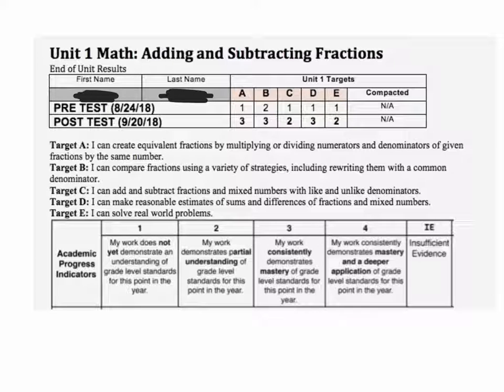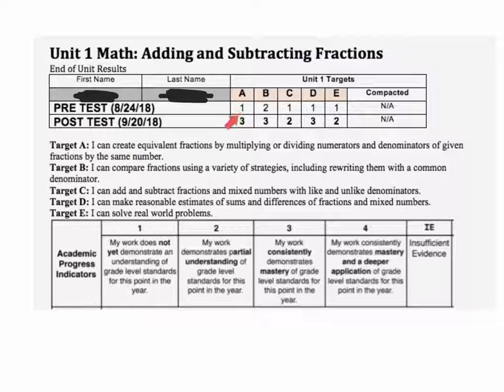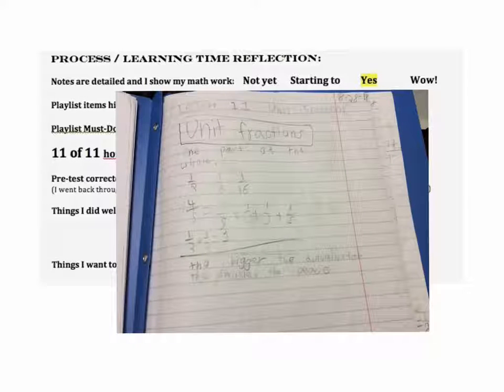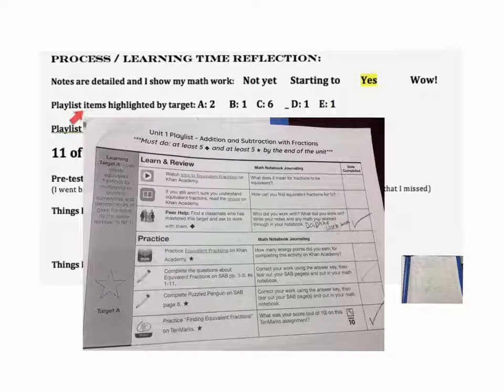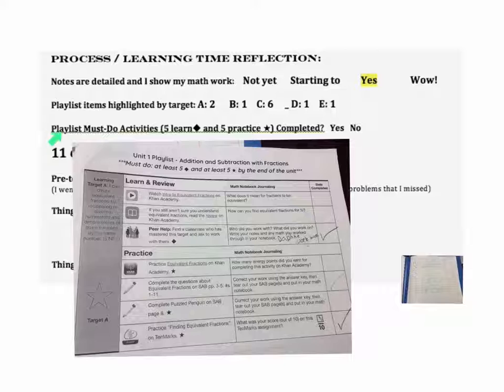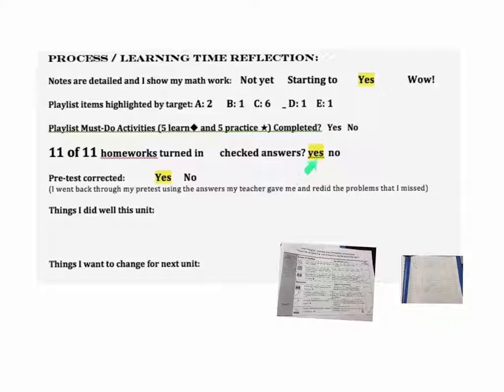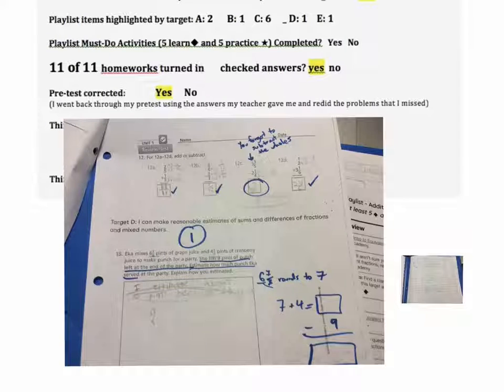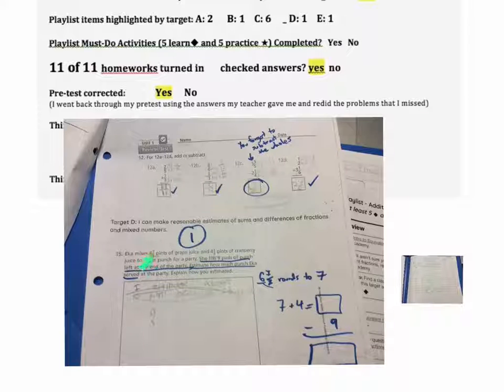Unit 1 test cover sheet explanation